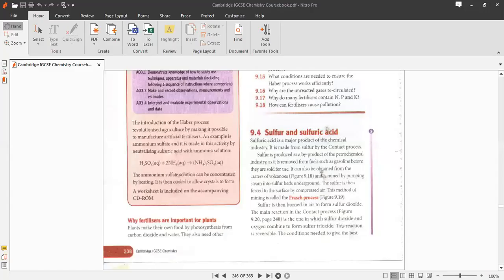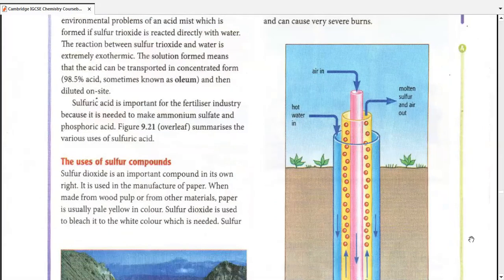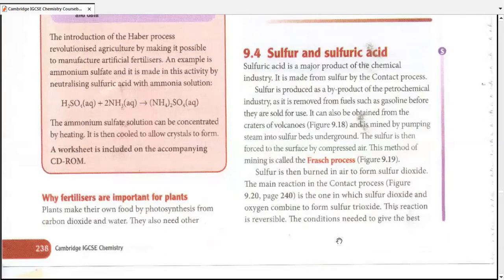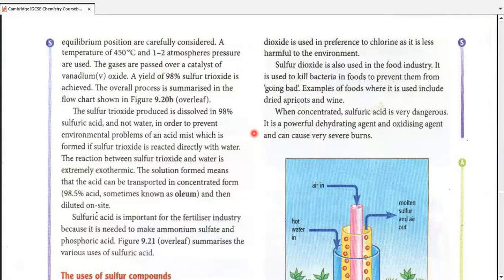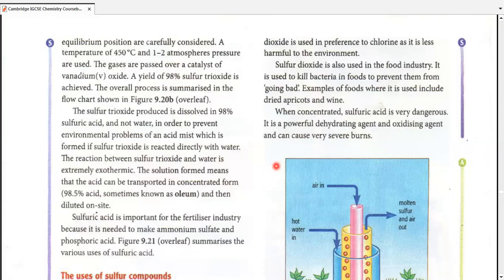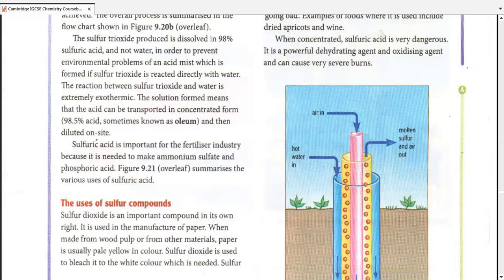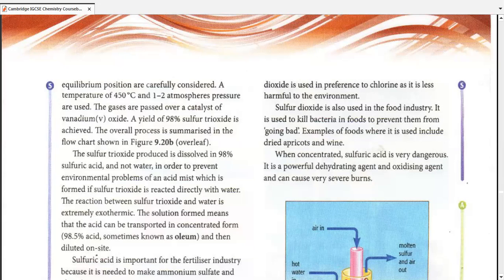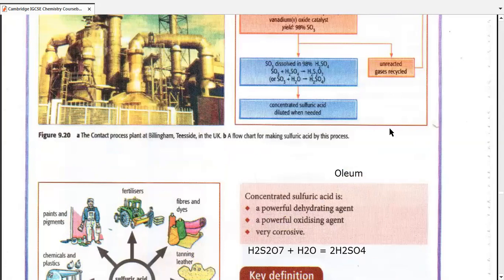Ch # 9, Industrial Inorganic Chemistry, IGCSE Chemistry C-3 (6-7-20) | Make Money Teaching Chemistry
Sulfur and Sulfuric Acid